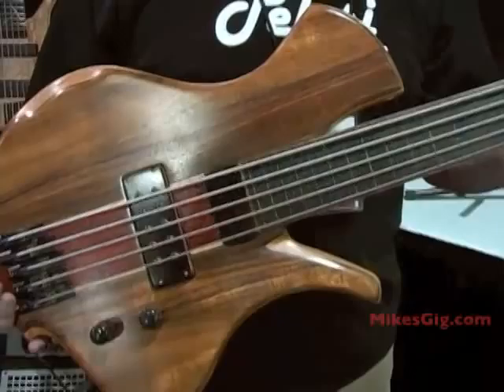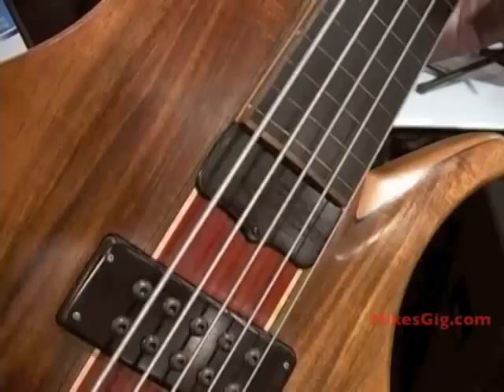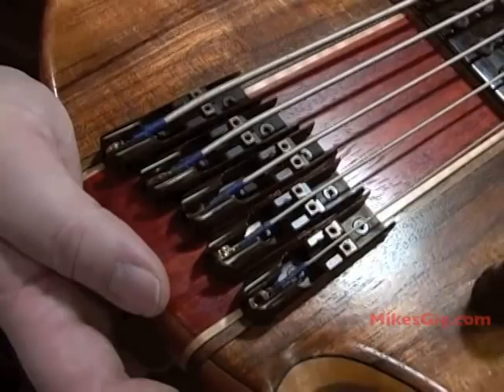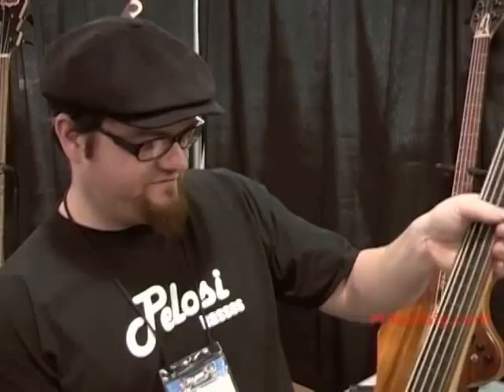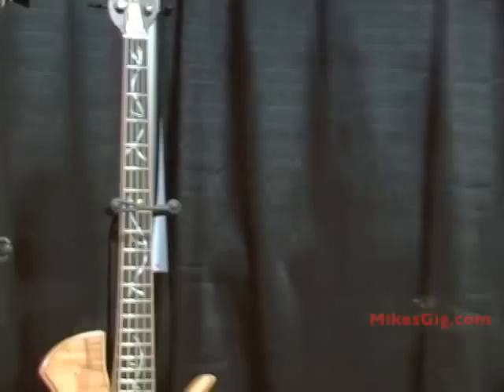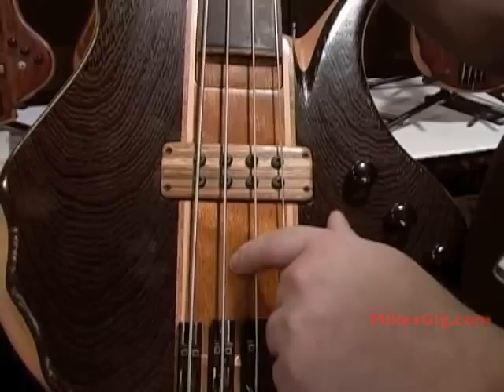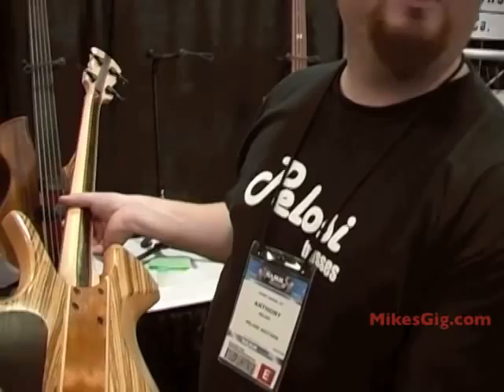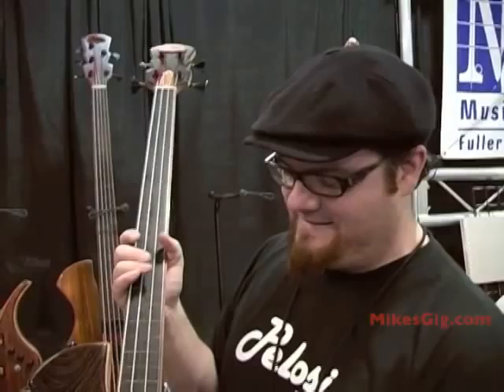Boutique Bass Guitars from Pelosi Basses at NAMM 2009 | MikesGigTV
Support the artist - Support the gear.

Canon GL2.